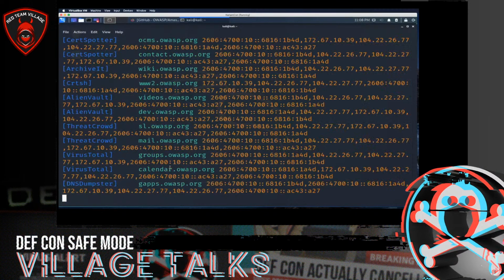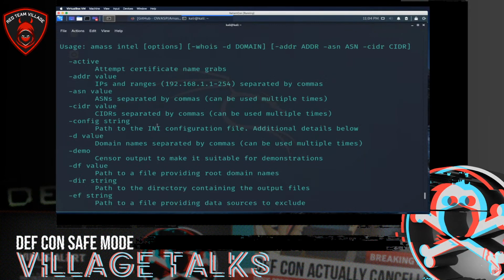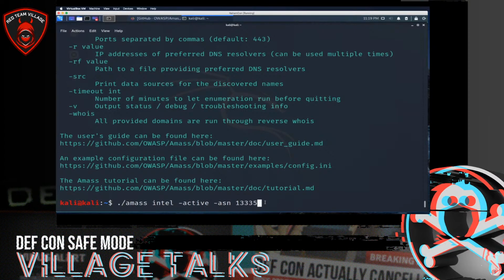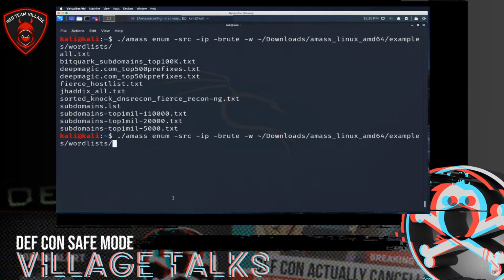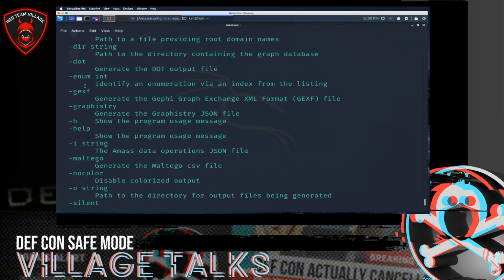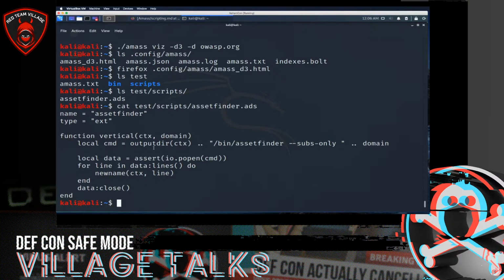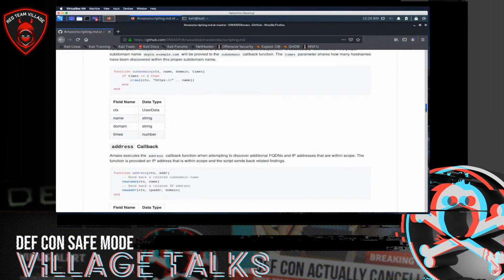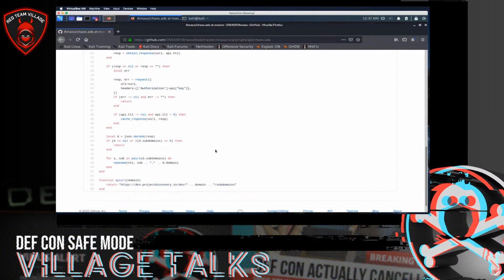OWASP Amass Boot Camp